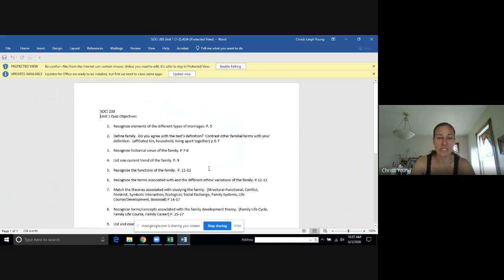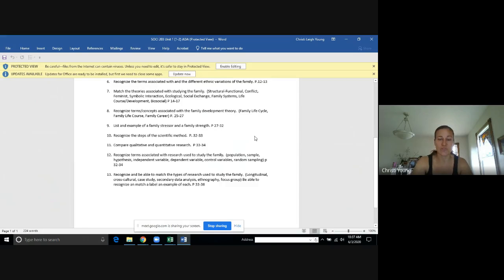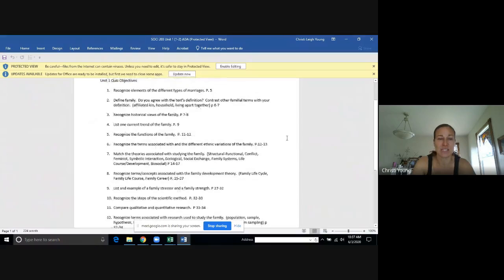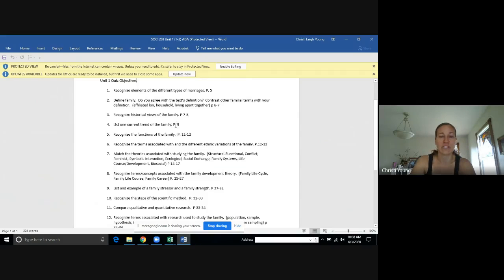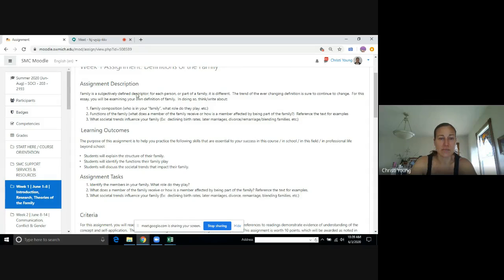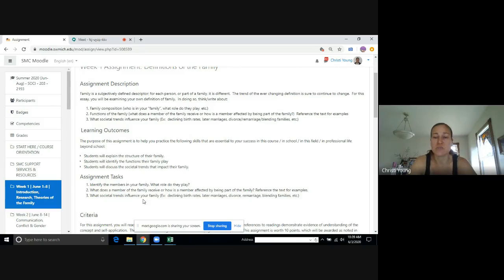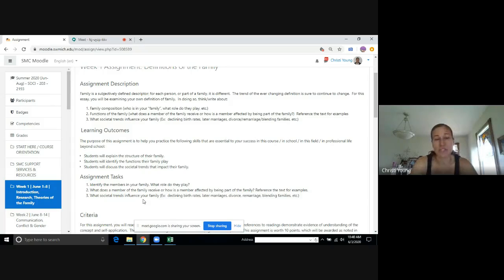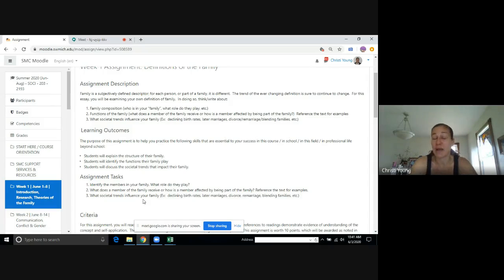SOCI 203 Week 1 Mini Lecture